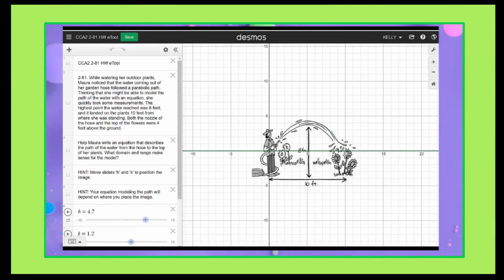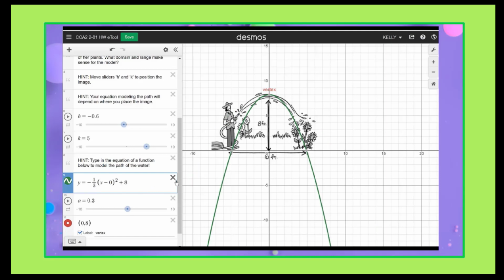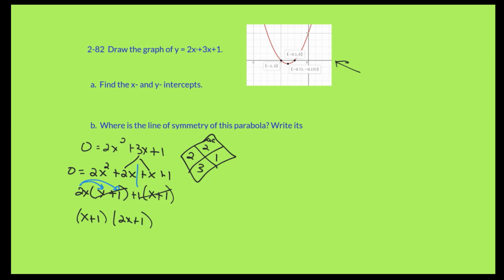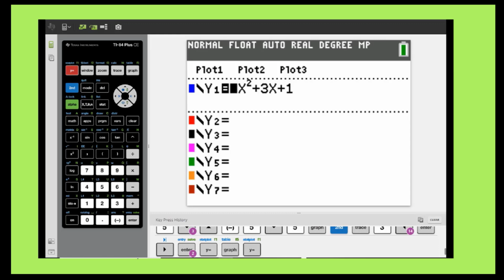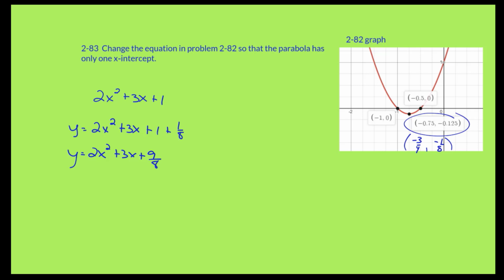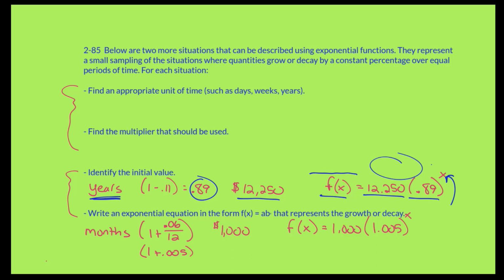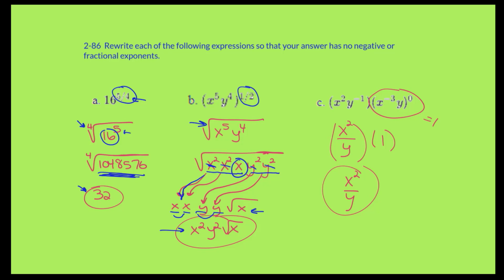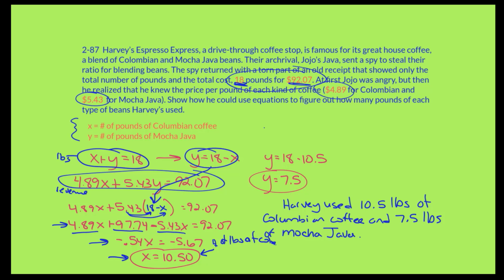CPM Algebra 2 Lesson 2 2 1 Review and Preview Day 1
This video runs through the solutions for Lesson 2.2.1 Review and Preview Day 1. There are a lot of different kinds of problems. Desmos and TI-84 are used throughout the solutions. Also, please consider giving us a thumbs up. As always, if there are questions about the math please leave them in the comments and we will get back to you.